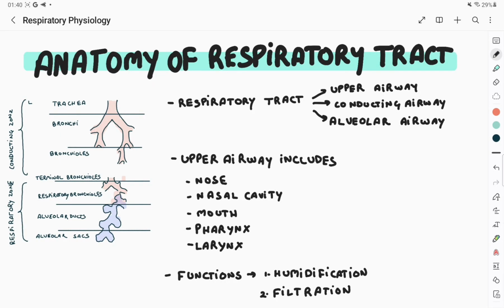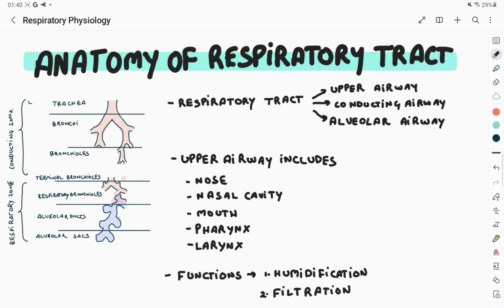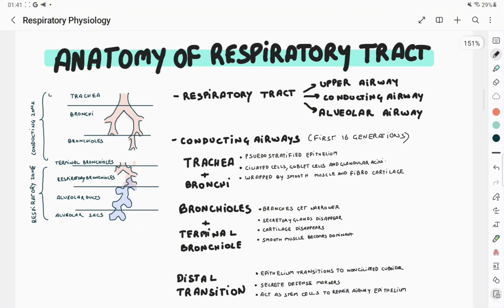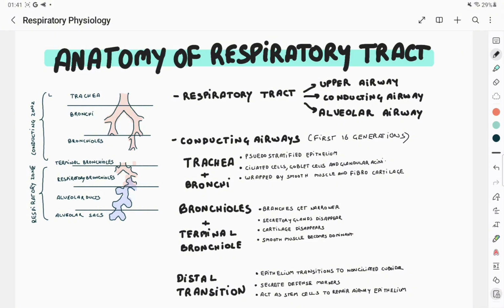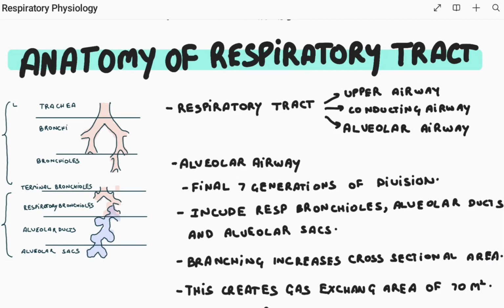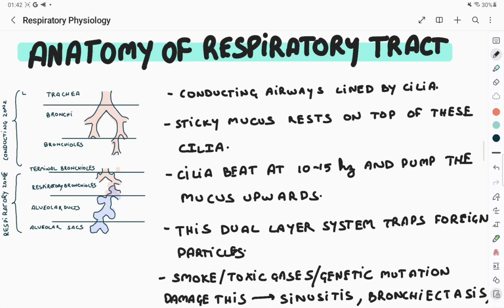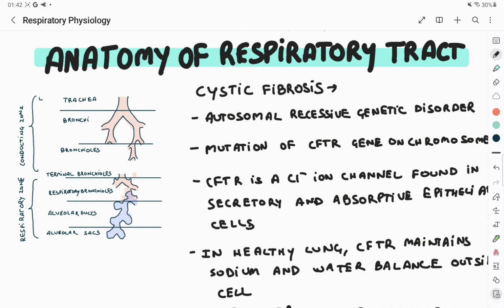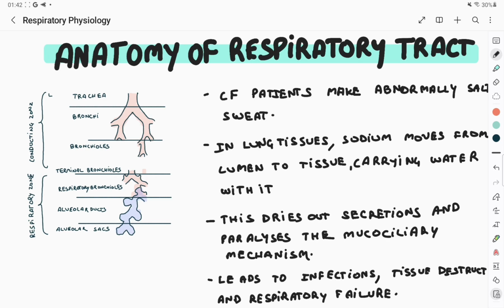Anatomy of the Respiratory Tract & Cystic Fibrosis Explained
What happens inside our lungs when we breathe, and how does a genetic condition like Cystic Fibrosis change that?

In this video, we break down the complete anatomy of the respiratory tract, tracking the journey of oxygen from the nasal cavity down to the alveoli. Once we understand how a healthy respiratory system functions, we dive deep into the cellular mechanics of Cystic Fibrosis (CF).

We will explore how a mutation in the CFTR gene disrupts chloride transport, leading to the thick, sticky mucus that characterizes the condition, and how this impacts respiratory health, cilia movement, and immune defense.

What we cover in this video:

The Upper & Lower Respiratory Tract: From the pharynx to the bronchioles.

Alveoli & Gas Exchange: Where the magic happens.

The CFTR Protein: What it is and why it matters in Cystic Fibrosis.

Mucus & Cilia: How CF alters the lungs' natural cleaning system.

Symptoms & Complications: Why CF leads to frequent respiratory infections.